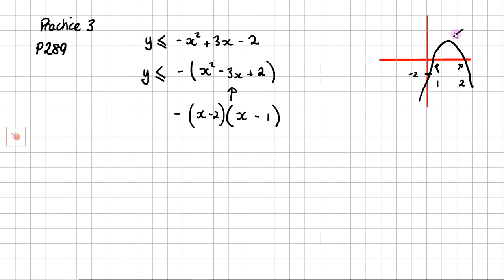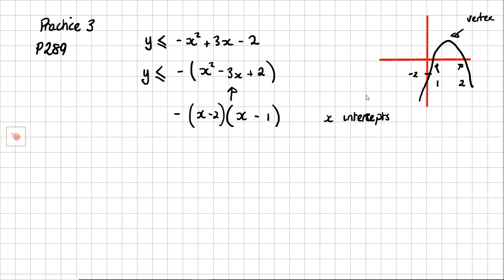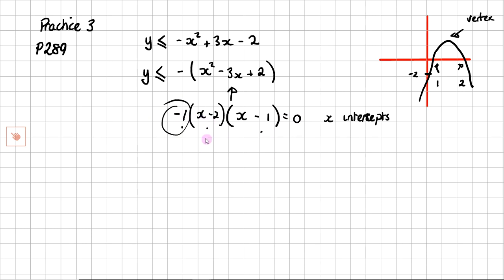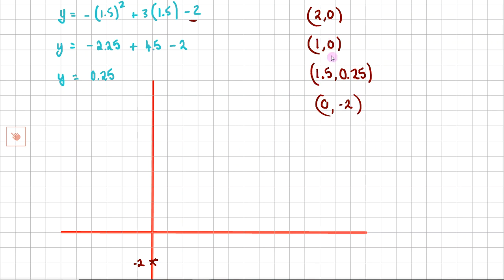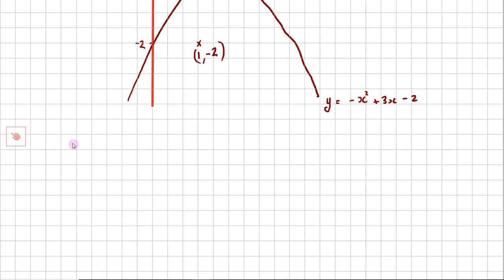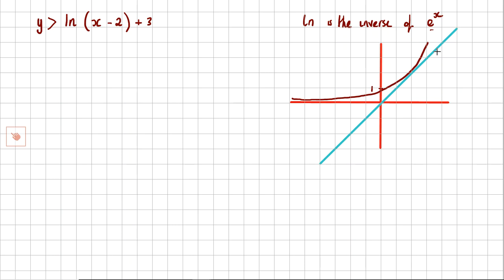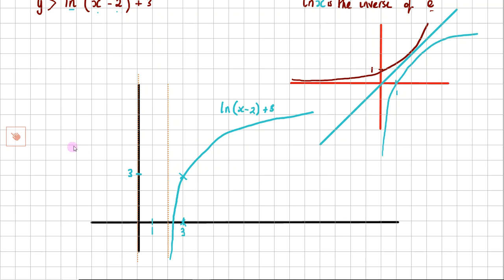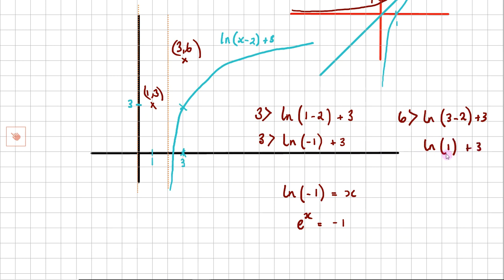M5 Nonlinear inequalities